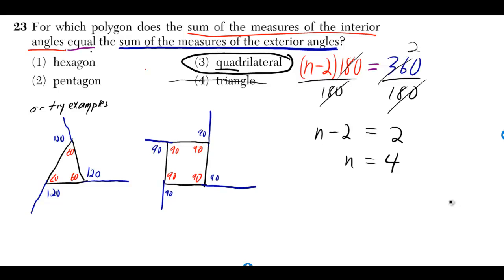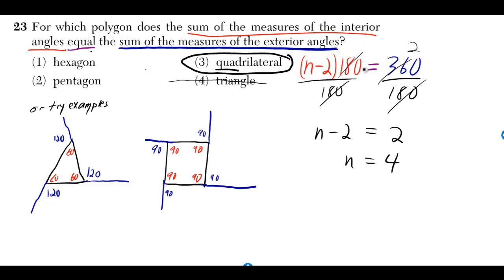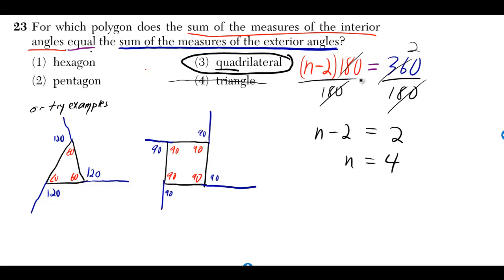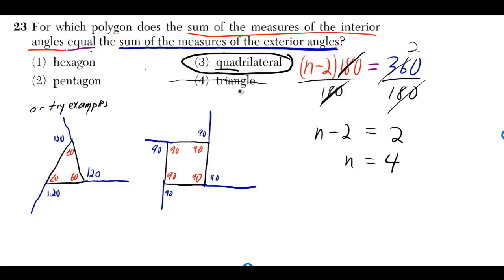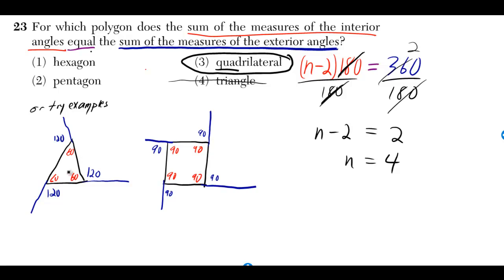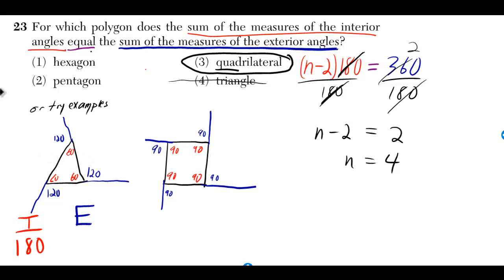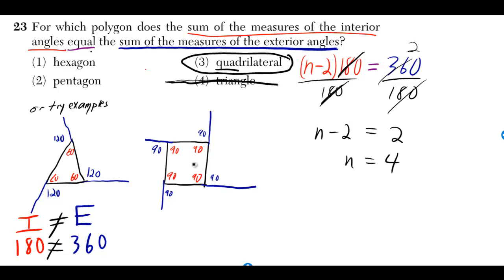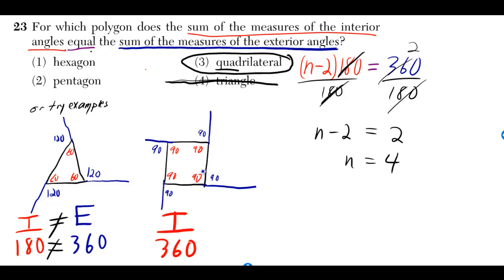#23 Geometry Regents August 2012